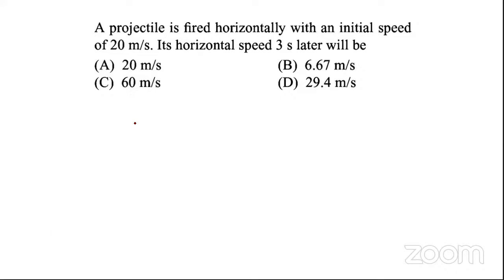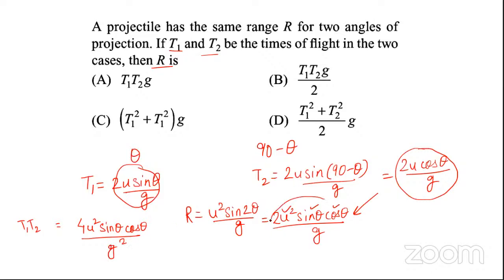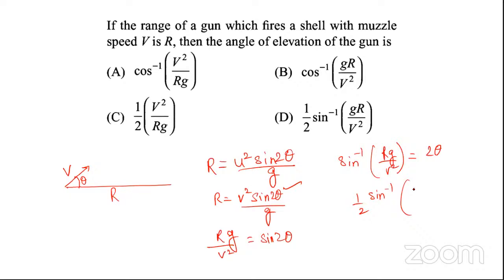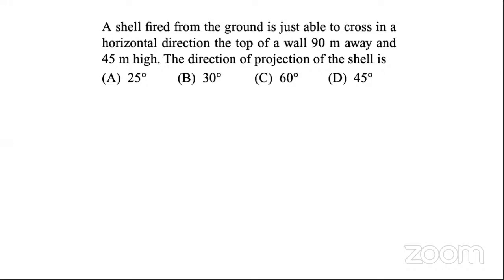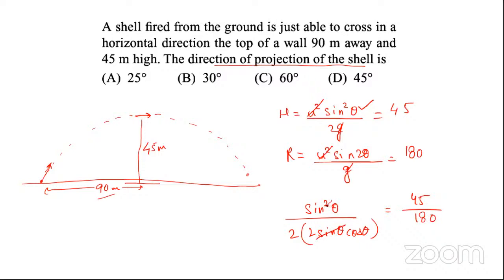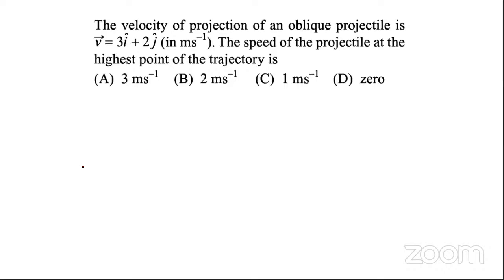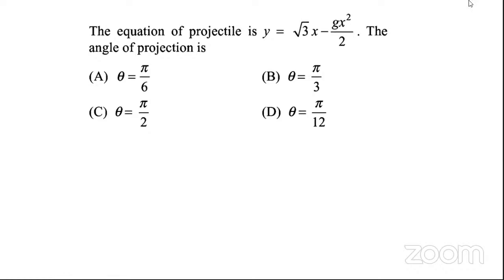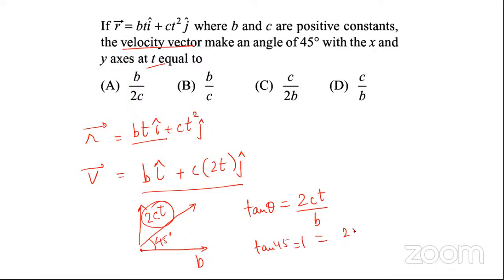JEE 11th Problem solving | Physics | Motion in 1D, Projectile